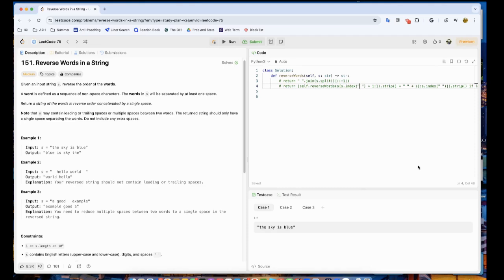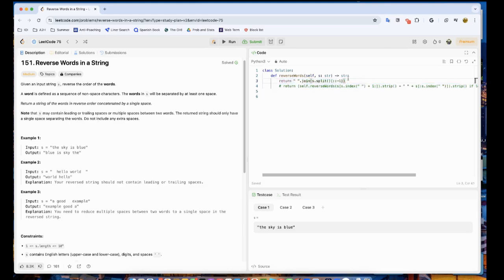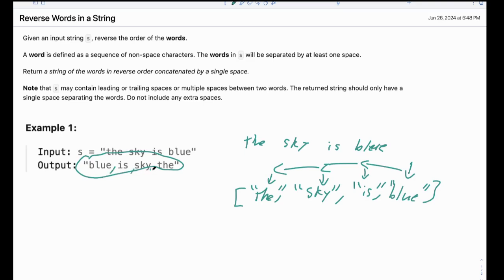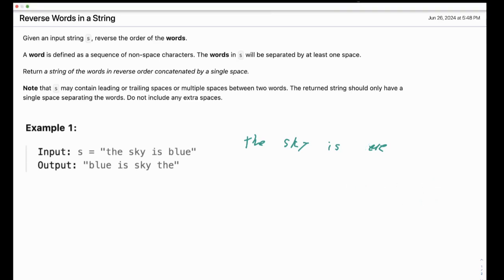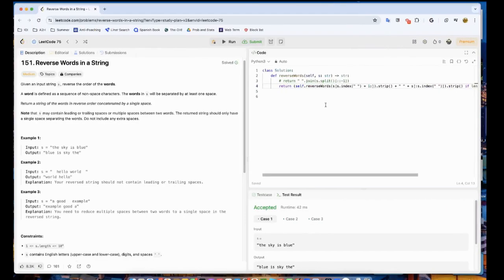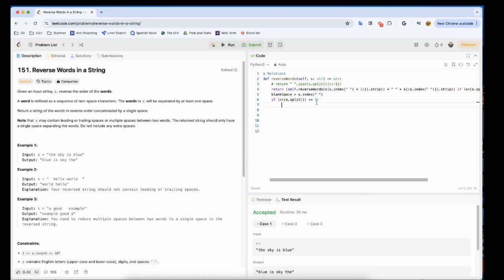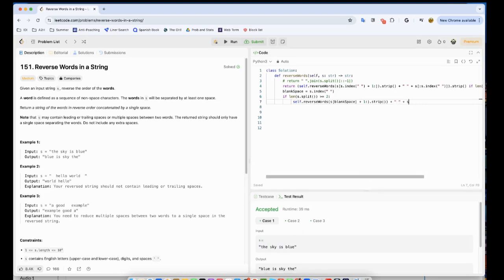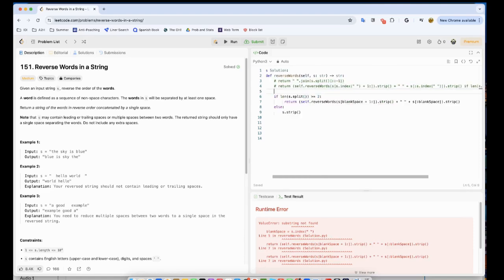Leetcode Problem 151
Hi everyone! This is my first video. My channel will mostly be about topics relating to computer science, and going over some math that helps with data structures and algorithms.